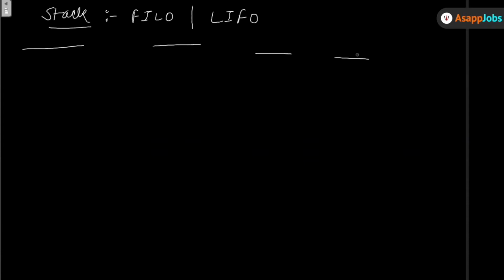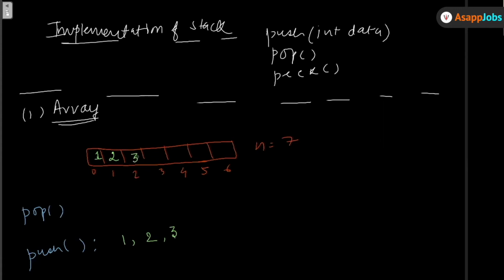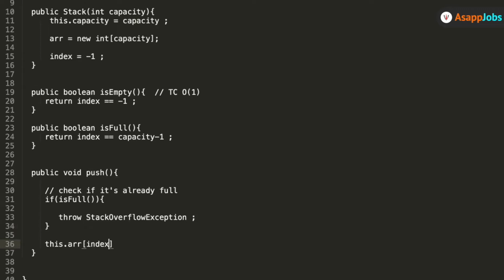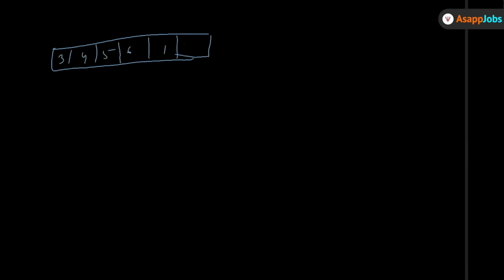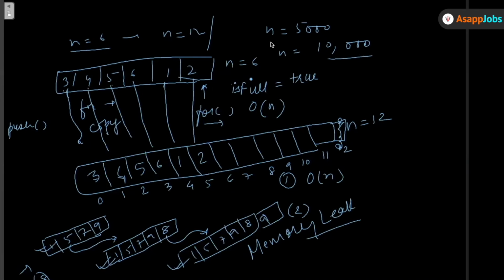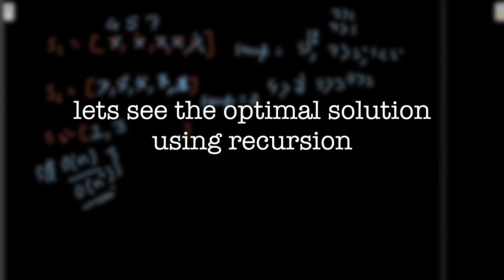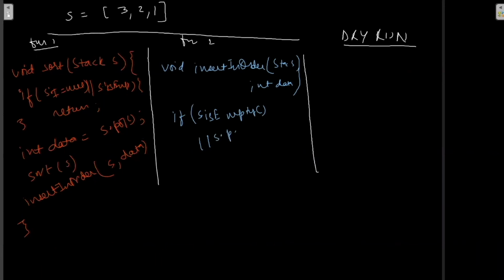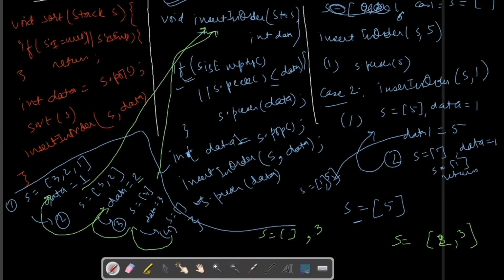#9 DS & Algo | Stack - Implementation Using Array, Its Advantages & Disadvantages, How To Sort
In this video you will learn:
1. Understand Stack With Real Life Examples, Its
2. Stack Implementation Using Array Data Structure
3. Limitation Of Stack Implemented Using Array Data Structure And How To Solve It
4. How To Sort The Stack

Thanks,
AsappJobs Team